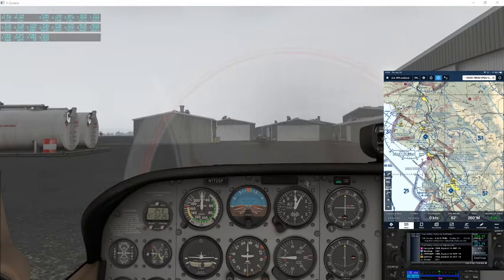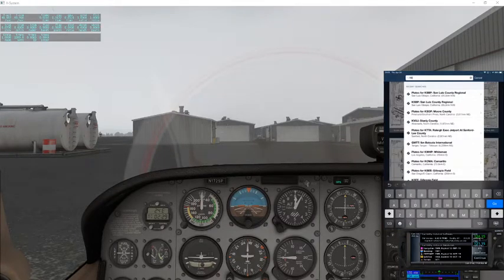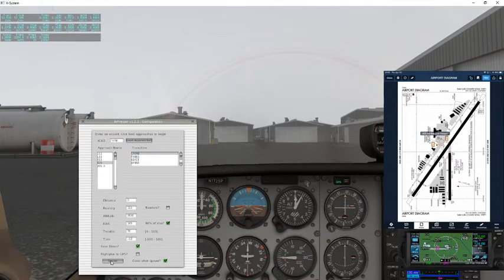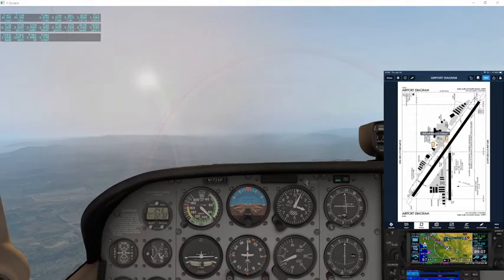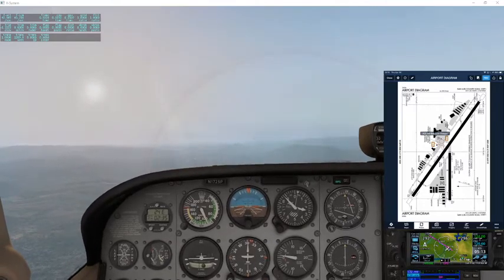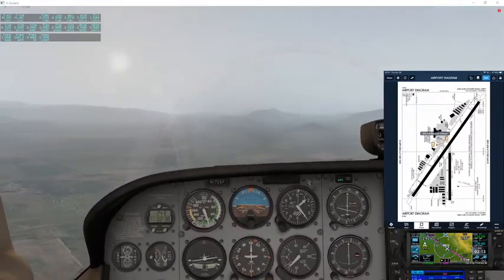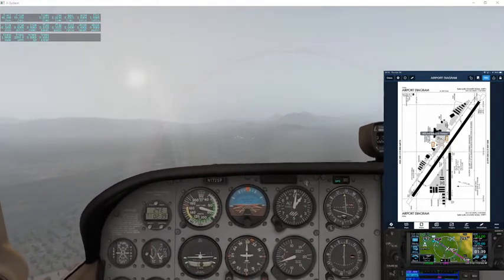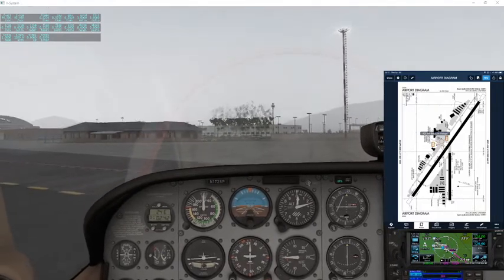Gentle n00b primer to Pilotedge: Approach Class D to KSBP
Like many pilots, I suffered from a considerable amount of radio shyness during my training. It limited my options since I primarily trained in uncontrolled airspace. After using PE for a few months, that's all changed. I'm offering this primer as a gentler version of what exists right now.